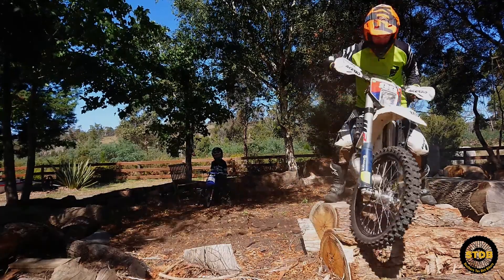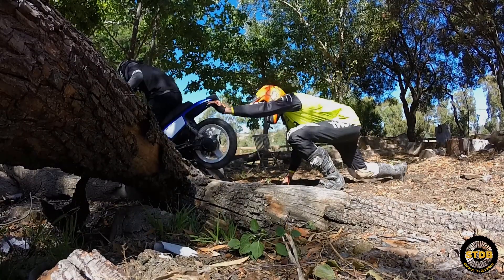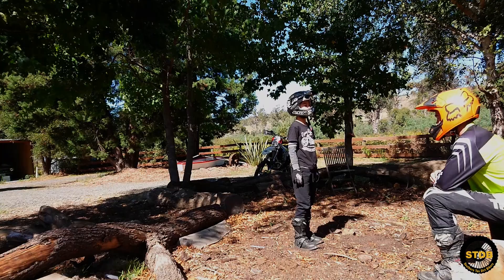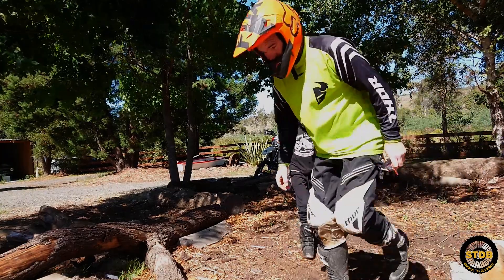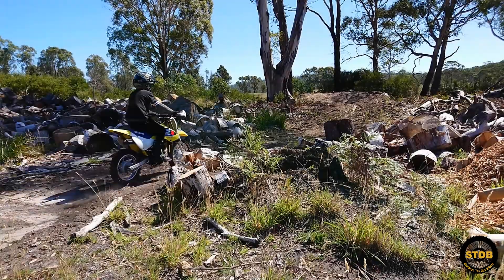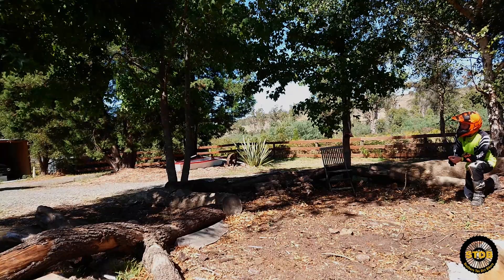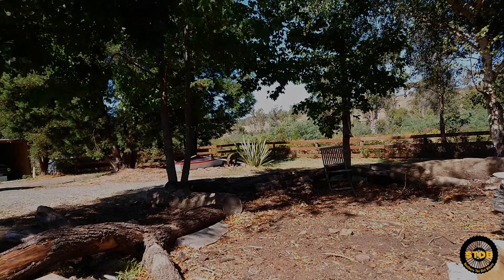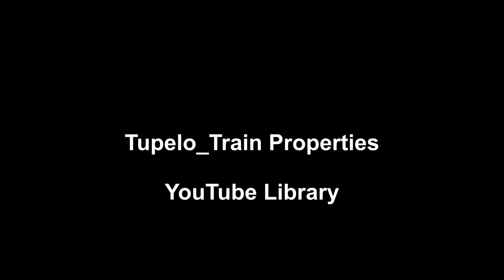SUZUKI JR80 How good are these things.?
Some Good ideas on what to do after your boy or girl out grow there PeeWee 50.!!